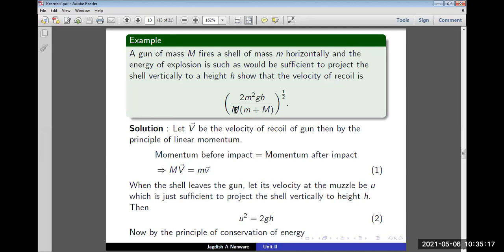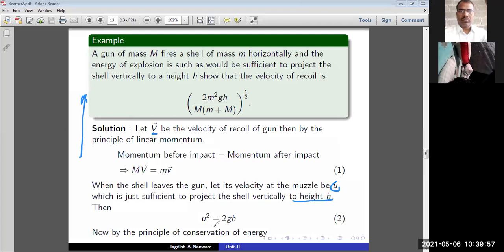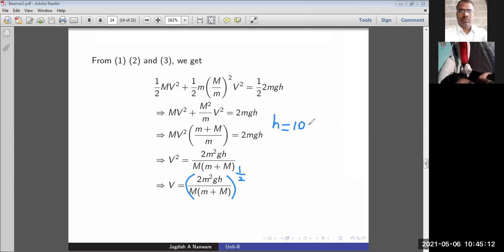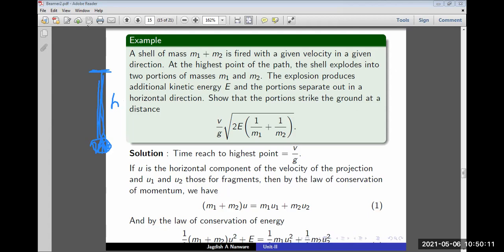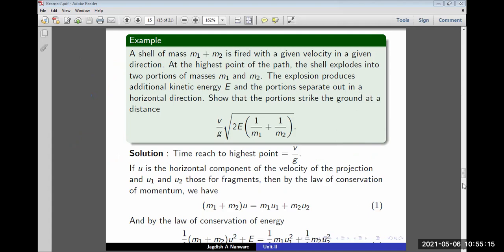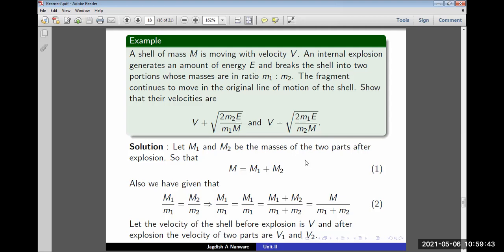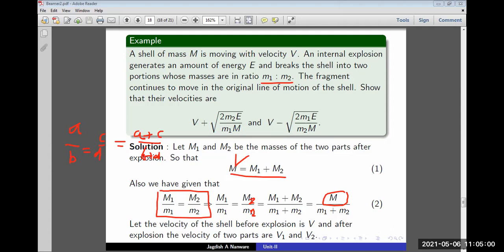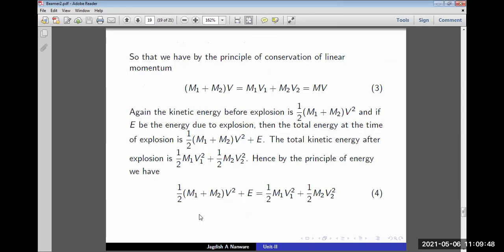MAT403 Unit II Examples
In this video some examples of Unit II are explained